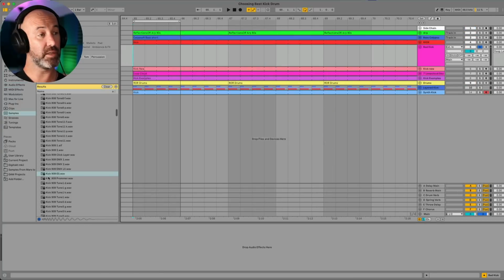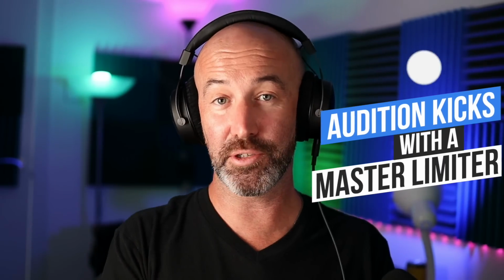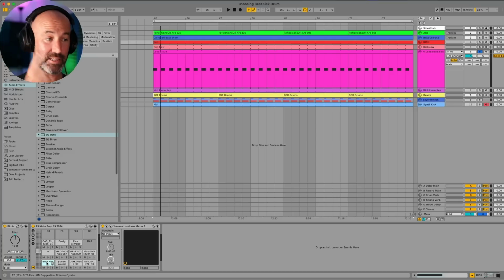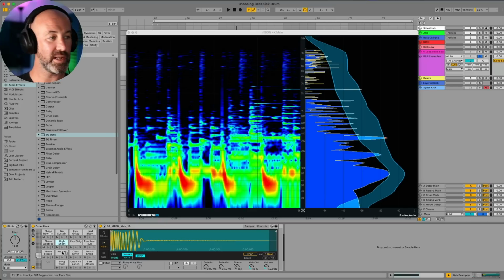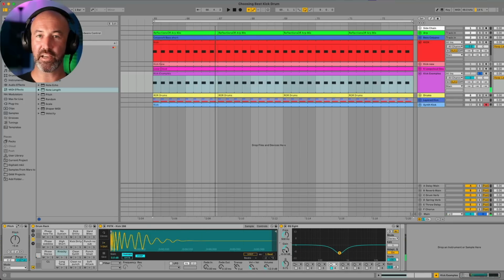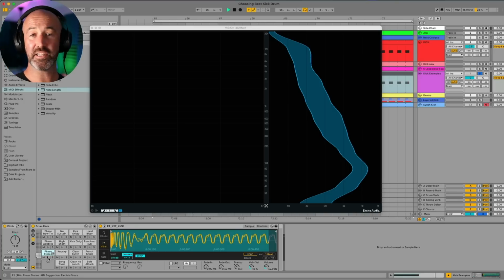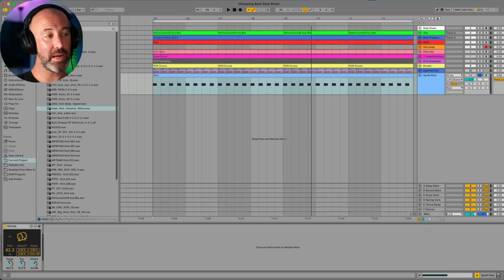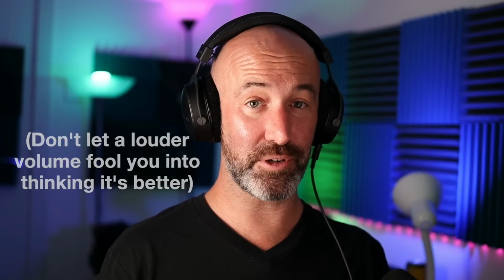How To Choose The Perfect Kick Drum For Your Electronic Music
🎯 Finish Great Songs Fast & Get That Pro Sound.

Are you tired of struggling with weak, muddy, or overcooked kick drums in your tracks? In this music production tutorial, I’ll show you how to choose the best kick drum for your electronic music, no matter the genre. We’ll dive into proven, repeatable methods that will save you time, help you nail your low end, and give you the confidence to know that your mixdown will sound professional every time.

Here’s why this matters: Too many producers make the mistake of using bad kicks without properly testing them. They grab the first kick that pops up, spend hours loading plugins to fix it, and end up with poor mixes. In this video, I’ll break down the key steps to choose the perfect kick drum quickly and easily. Stop treating your kicks like an afterthought and start treating them as the foundation of your mix.

What You’ll Learn:

• The BIG mistake you’re making when choosing a kick drum and why it’s killing your mix. 🎯
• How to test and compare kicks in the context of your full track—not just a bassline or empty project.
• Why you should never choose a kick too early, and how to avoid overcommitting to bad layering. ⚠️
• The right way to choose kicks: using reference tracks, volume matching, and testing in a finished mix with a limiter and master chain.
• How to use limitations for fast and effective sample comparison.
• The essential characteristics of a great kick drum: pitch, length, tone, punch, pitch bend, density, and more.
• Tips for processing your kick with minimal plugins and why less is more when it comes to kick drum mixing.
• The importance of saving your drum rack for future use, making the process faster and more repeatable.
• Solutions to common “what if” scenarios: What if you prefer to hot-swap kick samples? What if you like using a kick synthesizer like Kick 2? What if you layer kicks or use many plugins?

📈 Want to take your mixing and kick drum sound to the next level?

I’m excited to announce Pro Sound Secrets, my brand-new advanced mixdown course launching in October 2024! 🚀

• Live Weekly Group Calls: Direct feedback and training from me.
• Exclusive Founding Member Discount: Only for this launch.
• Limited Spots: Only 10 students, so I can give each person focused time and guidance.

Unlock the pro sound of your dreams so you can attract labels, grow your fanbase, and release your music with confidence. Join the priority waitlist to be the first notified when doors open!

00:00 Intro
00:29 The Situation & Plan
01:35 What We Are Going To Do
02:05 The Wrong Way
04:35 Know What You Are Aiming For
05:54 Where To Test Kicks
07:43 Mixdown Lessons
08:12 Prevent Bad Surprises
09:07 Listening Environment
10:04 Analyzer Hacks
11:55 Side Chain
12:25 Kick Choosing Method
14:59 Where To Find Kicks
16:14 Level The Playing Field
17:30 Kick Characteristics
17:47 Pitch
21:18 Length
23:00 Pitch Bend
24:10 Tone
25:34 Punch / Attack
27:10 Volume Envelope
28:29 Density / Grit
29:46 Problems
32:17 Processing
34:09 Re-Use Your Work
34:58 Stay Open
35:35 Hot Swap
36:24 Kick 2 and Kick Synths
37:25 Best Way For Kick Synths
38:59 Layering Kicks
41:54 Kick Processing Tips
43:26 One Last Tip

• How to choose a kick drum
• Kick drum tutorial for producers
• Choosing the best kick drum for electronic music
• Mixing tutorial for perfect kick drums
• Best kick drum for mixdowns
• Kick drum selection tips
• How to make kicks
• Ableton kick drum tutorial
• Make your perfect kick
• Kick drum sound design
• Production tutorial for electronic music